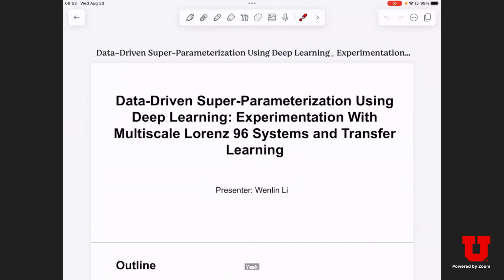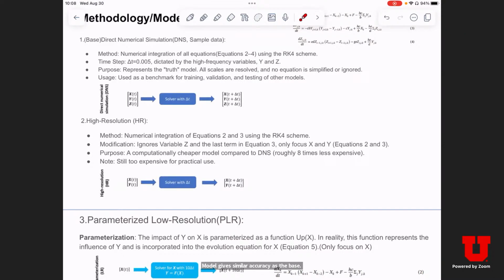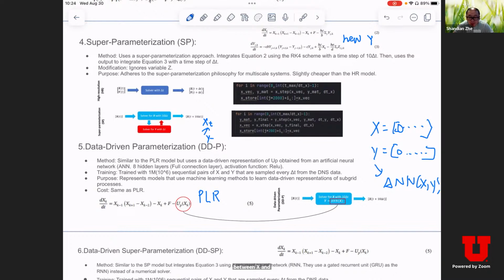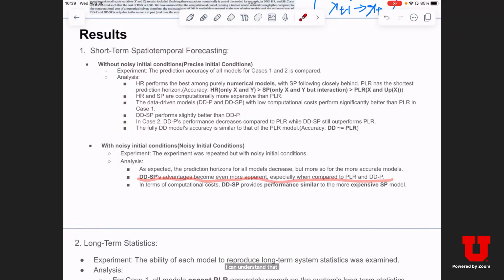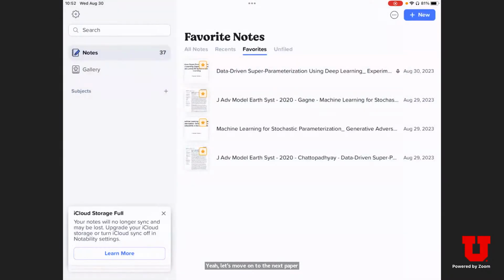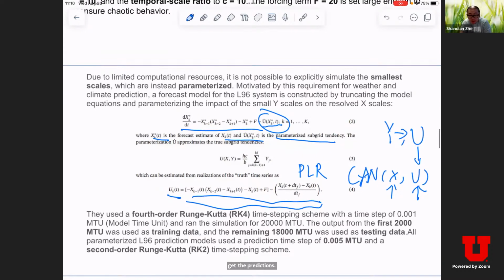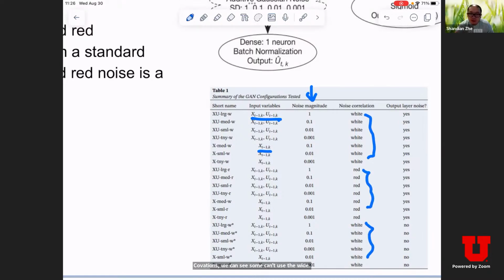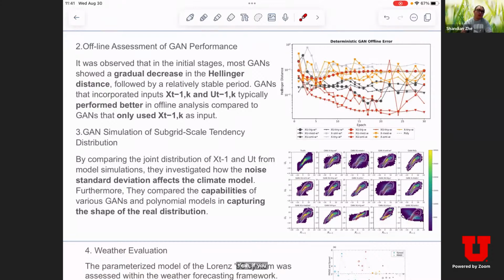Zhe’s group seminar - 08/30/2023